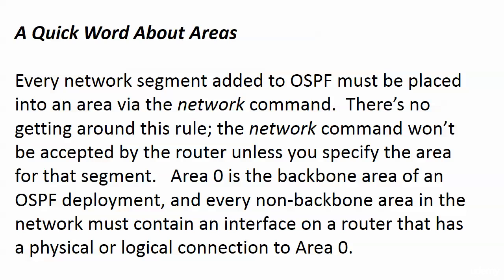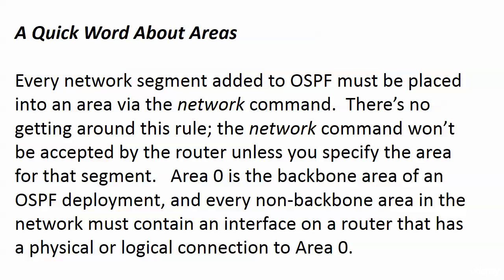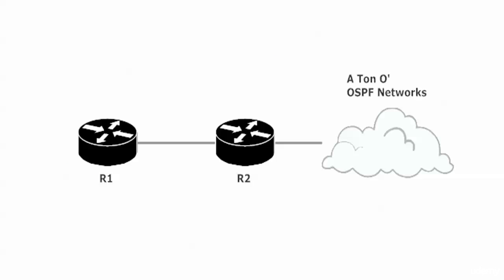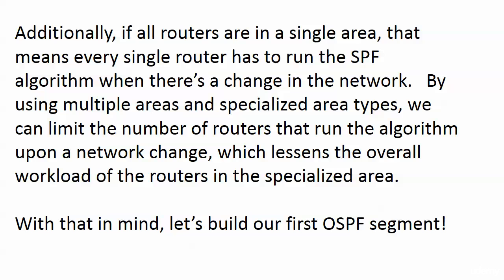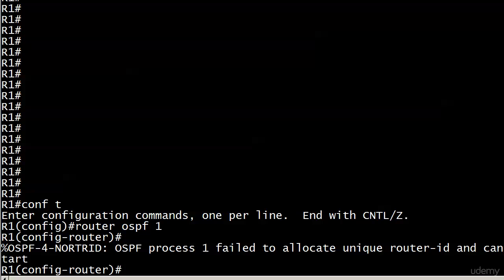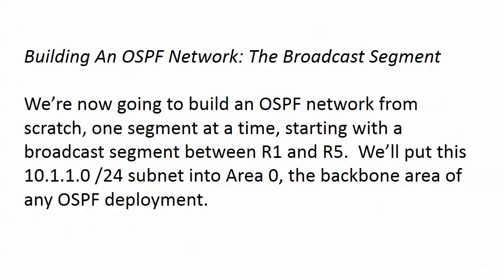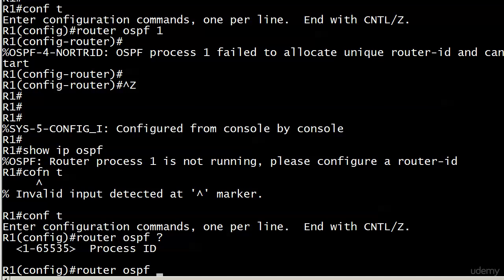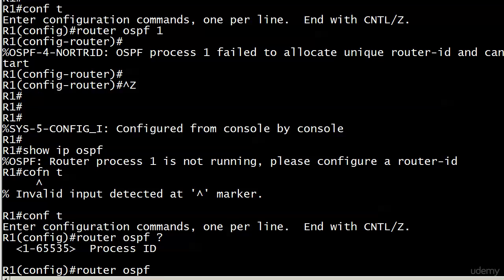168 OSPF 7 Why Areas PLUS OSPF Not Starting